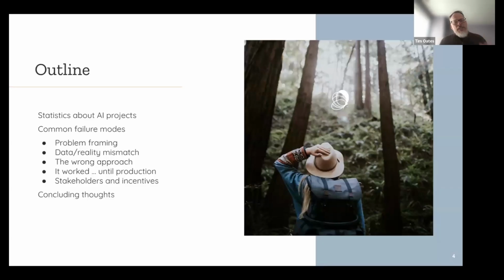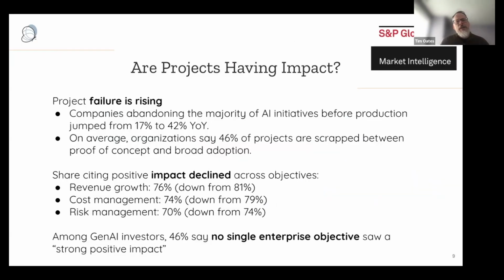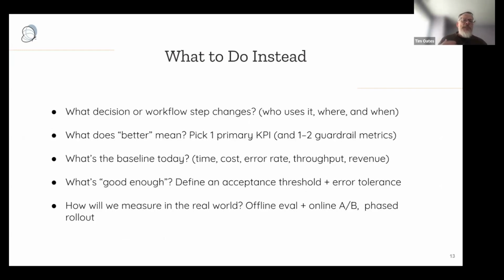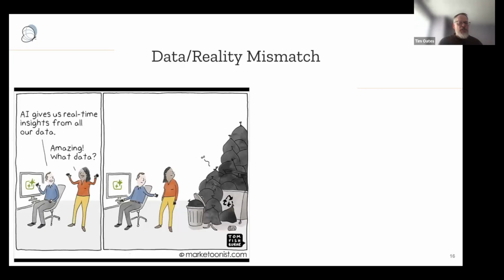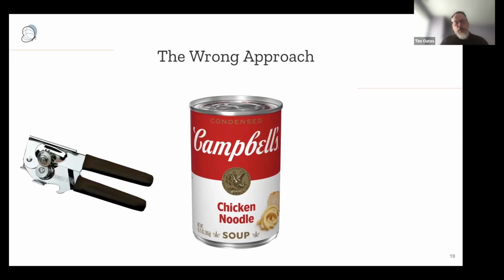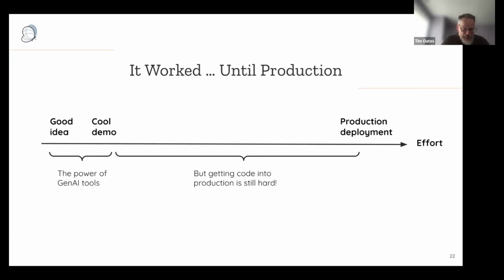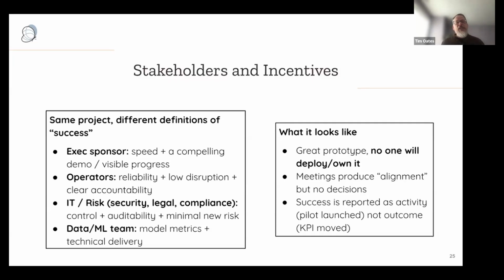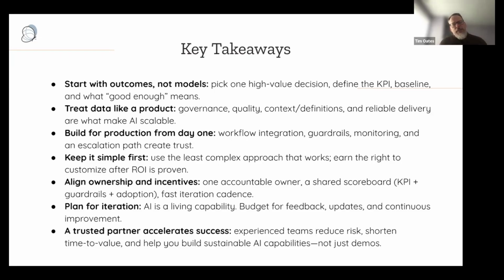Why AI Projects Fail and How to Get Yours Right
Reports from MIT and Gartner cite AI pilots/projects fail at rates as high as 85% to 95%. How do you ensure yours is successful?

Our Chief Data Scientist and co-founder Dr. Tim Oates will discuss how many AI initiatives fail b/c organizations underestimate what it takes to turn models into measurable business impact. From unclear goals and poor data readiness to lack of ownership and change management, the risks are often organizational, not technical.

In this webinar recording, you will learn how to:

- Identify the most common failure points in AI projects before they derail progress
- Align AI initiatives with clear business objectives and success metrics
- Prepare data, teams, and workflows for real-world AI deployment
- Build the organizational ownership and governance needed to scale AI responsibly